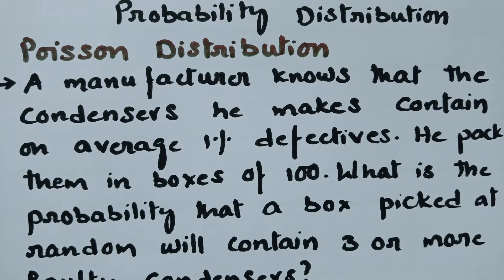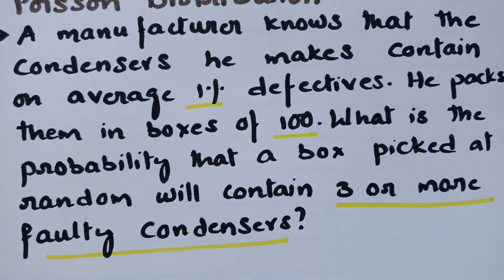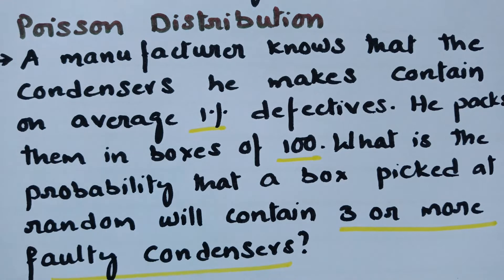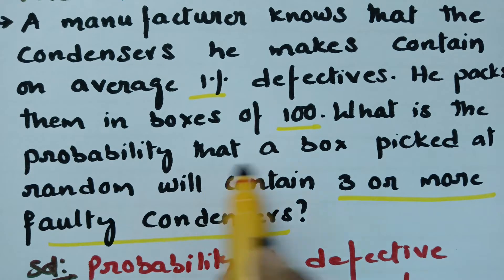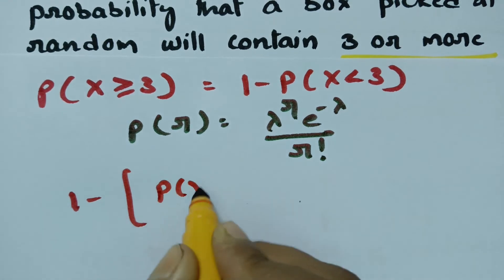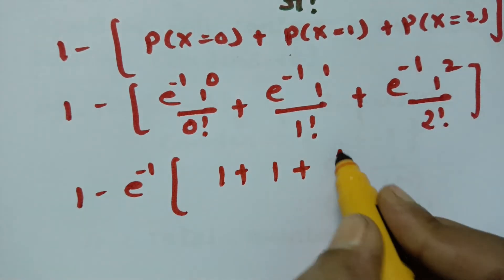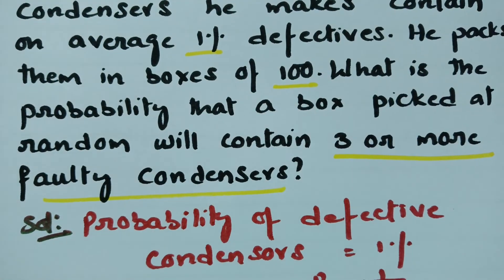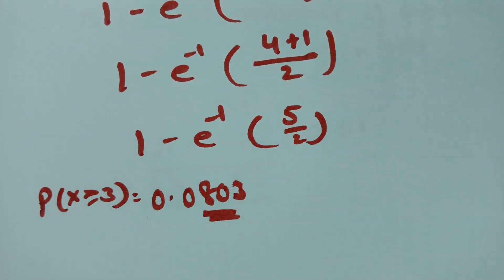Poisson Distribution - Probability Distribution Problem